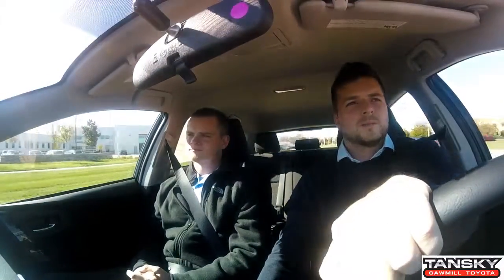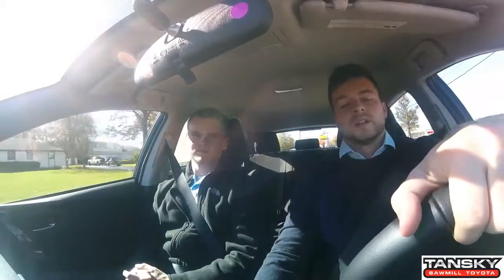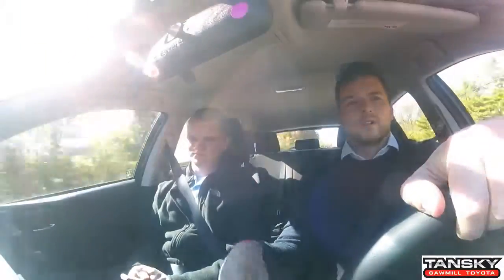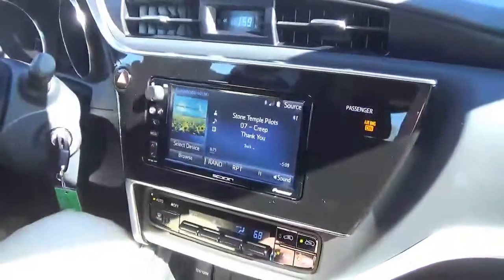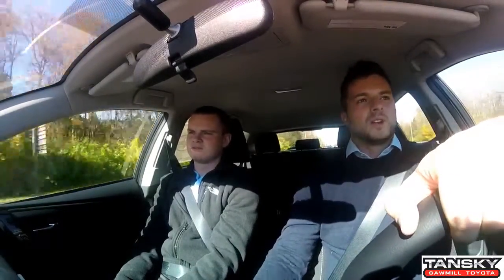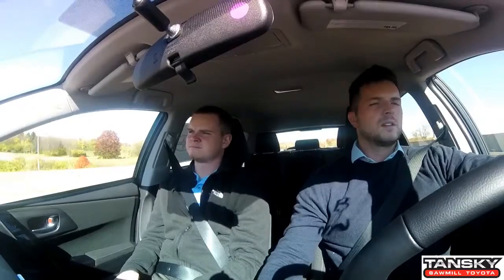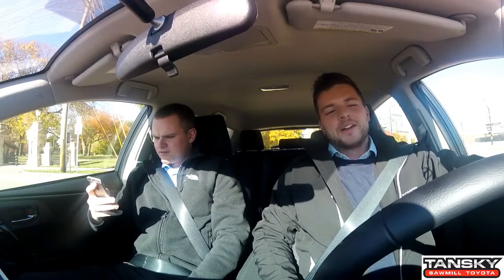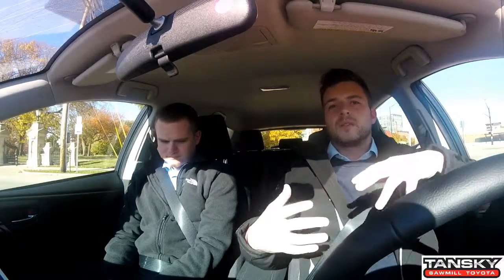2016 Scion iM Review & Drive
An interior review on the overall drive and function of the all new 2016 Scion iM!